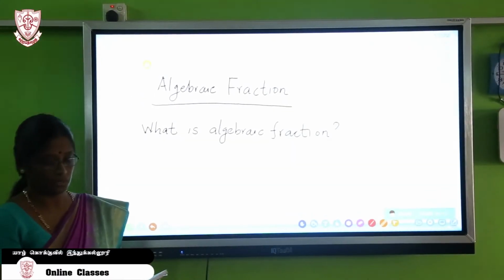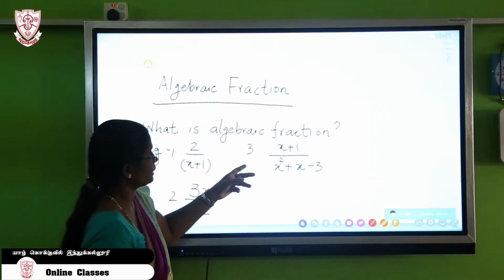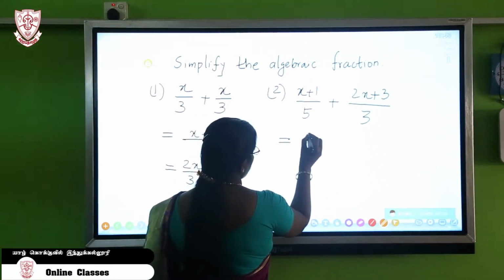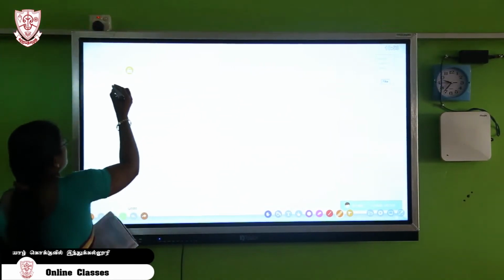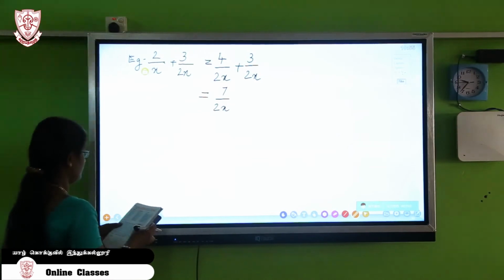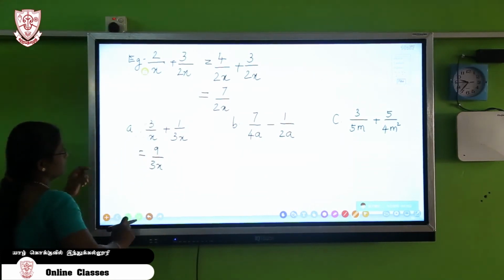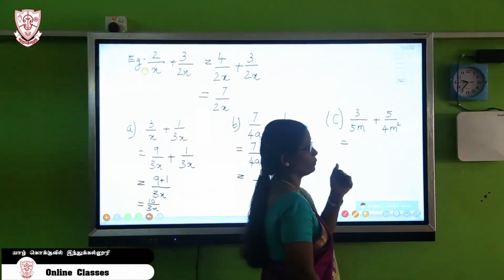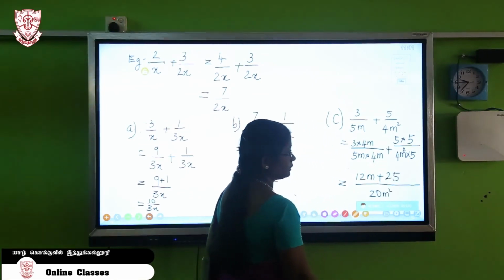Mathematics Grade 9